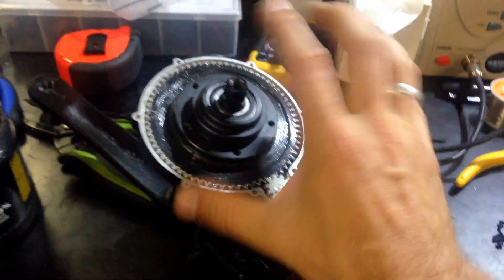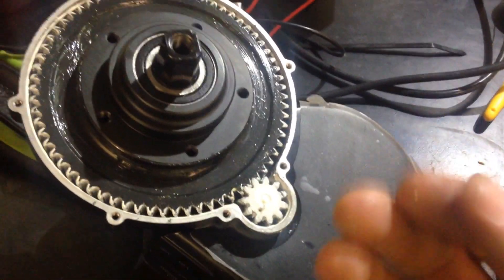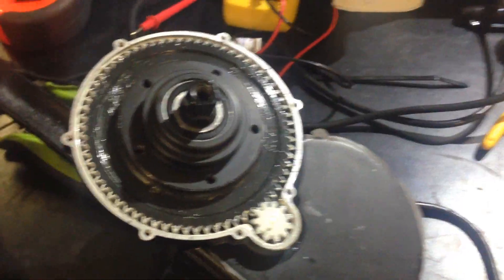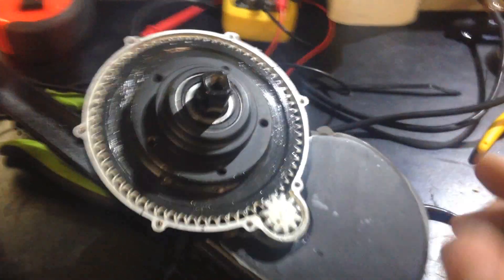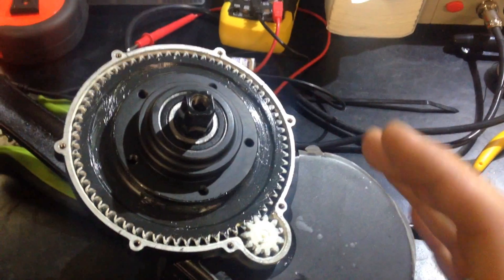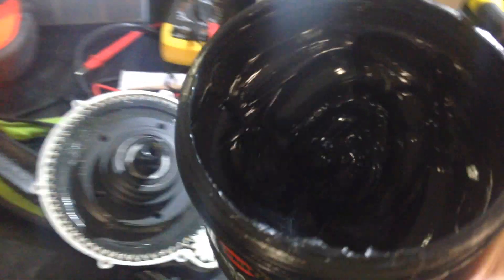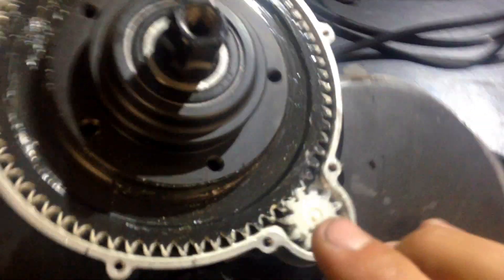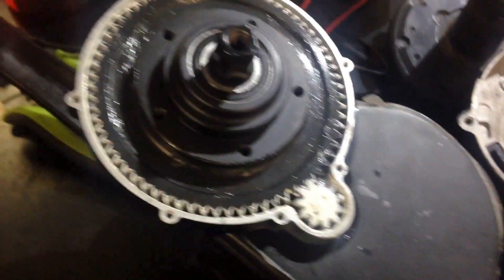Bafang 8fun BBS02 - White Lithium Grease "problems" • Electric Bike 750w 48v mid drive kit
SUBSCRIBERS from many different countries contacted me to investigate some noise problems related to the new white grease Bafang used on the second stage reduction gear in some units between September and November 2015. I believe Bafang had good intention trying to use white grease on the second stage reduction gearing as the black leaks a little bit through the pinion bearing mixing black with the white lithium grease used inside the first stage reduction gearing (talking about very small amount).

I contacted Bafang reporting this problem and few days later they replied confirming that they went back to the usual black grease.
Bafang kits fantastic value for money... offering premium performance at a reasonable price. Even large companies (like Bosh) make mistakes sometimes.

This issue was minimised here in Australia as almost all units are sold by eMax eBikes and are always tested and greased with moly-grease before shipping to the clients.

My extremely overpowered & modified BBSHD setup:

Motor:
•Bafang BBSHD 1000w 48v (1455watts peak)
•Custom controller settings with 100% throttle enabled at PAS-0 and no speed limit (unloaded wheel spinning at 102kmh with 46T)
•46 tooth chainring (74.1km/h top speed on flat)
•189 RPM at 58.8v (factory settings 160 RPM maximum)
•4.8kg motor

Battery:
•1,5 hours safe fast charge (6A 350w charger set at 59v)
•3.65kg battery pack transported inside my backpack connected to the bike with XT90-S high discharge anti-spark connector.
•70x NCR18650PF Panasonic High Current cells
•No BMS for 100% charge (4.2v per cell) = 100% performance!!
•Range (with BBS02 motor): +/-26km in the city / 36km continuous full throttle with only few stops

Dashboard:
•V3 Cycle Analyst with with 1.00m ohms shunt
•Bafang C961 display
•2x 15 watts LED headlights (two modes: normal or high bean)
•Waterproof red LED voltmeter to monitor battery sag and performance during the ride.

Throttle / Brake Sensor:
•Left thumb throttle (connected to the BBSHD controller) adapted to road bike handlebar, set up between the brake lever and the bar (almost invisible) mounted on a copper T-joint (used for plumbing, same thickness as the handlebar) the long bit cut in half riveted to the bar with the other bit sticking out enough to mount the throttle.
•Magnetic cut-off sensor in line connected to my mechanical rear brakes

Bicycle:
•9kg Trek Road Bike
•Easton (rear) Shimano (front) performance 700c racing wheels with aerodynamic flat spokes
•Mechanical brakes